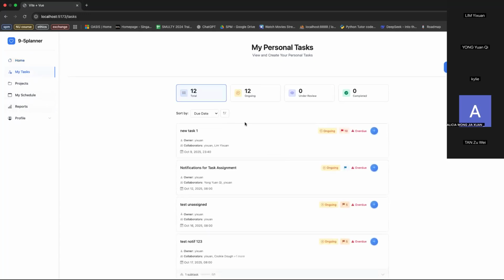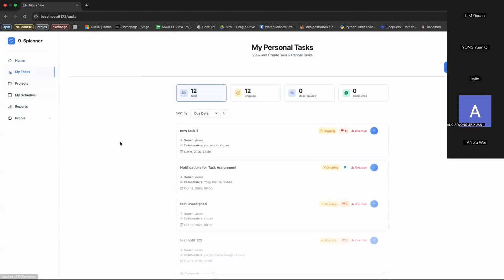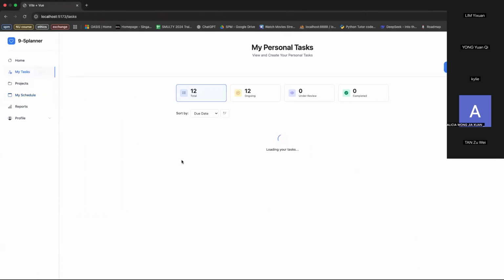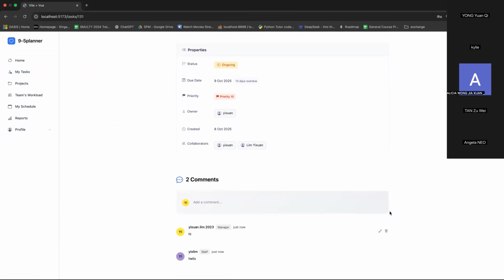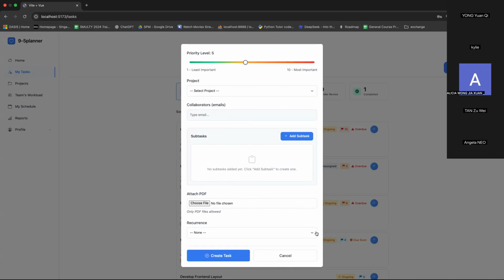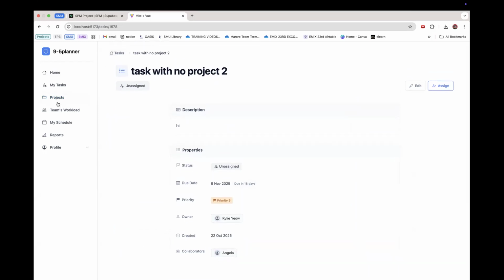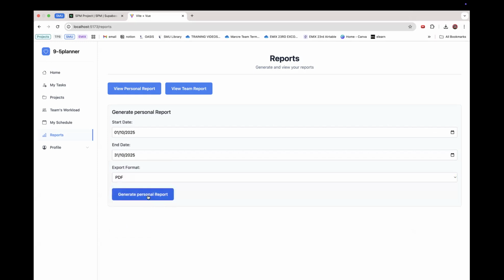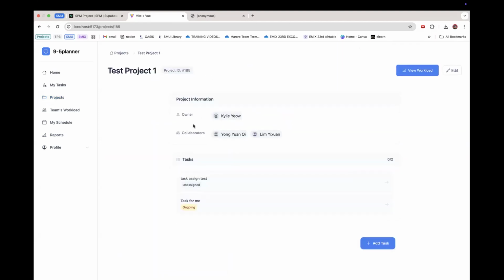IS212G7T6 Scrum Project Sprint 3 Daily Stand Up